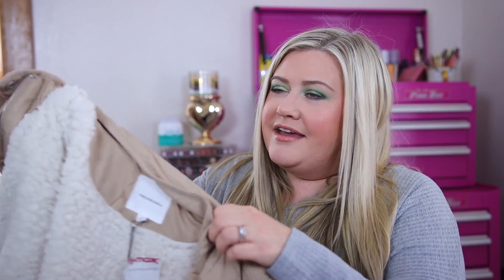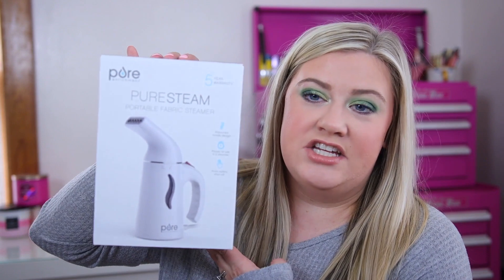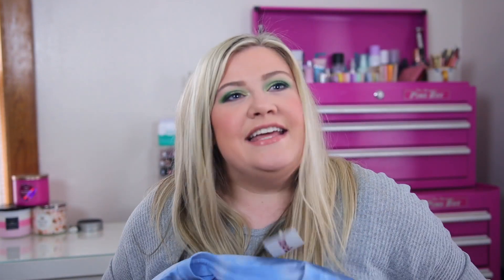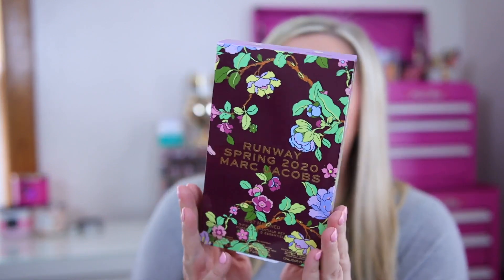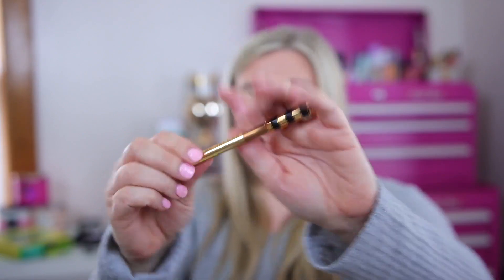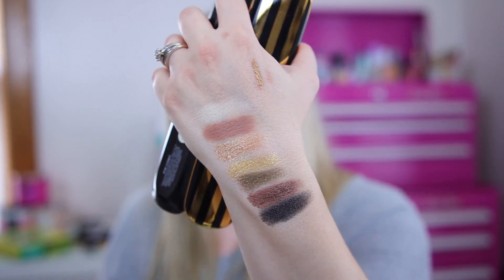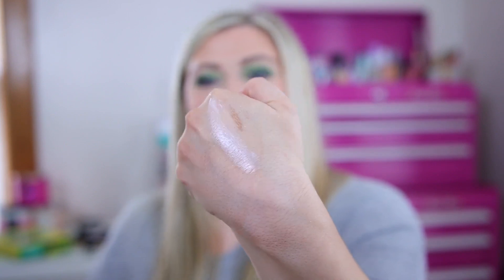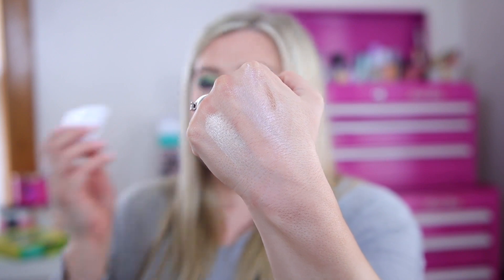HUGE TJ MAXX HAUL: AMAZING DEALS ON CLOTHES + LOTS OF NEW MAKEUP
Today I am doing a pretty large TJ Maxx Haul! I have a mix of some clothing i bought as well as makeup!

♡PRODUCTS MENTIONED:
LOVE TREE SHERPA LINED JACKET
PURESTEAM STEAMER
CYNTHIA ROWLEY CHENILLE SWEATER
BALANCE COLLECTION MARBLE LEGGINGS
DEF LEPPARD GRAPHIC TEE
RACHEL ZOE CARDIGAN
CALVIN KLEIN GREY THERMAL
MARC JACOBS SPRING 2020 RUNWAY KITS
MARC JACOBS HIGHLINER IS TOP BRASS
MARC JACOBS FANTASCENE PALETTE:
MAC PINKLITE
COVER FX CUSTOM  COVER DROPS
MARC JACOBS GLOW STICK
ELF PRIMER INFUSED BLUSH IN ALWAYS PREPPY
ELF GLOW GLEAM BEAM